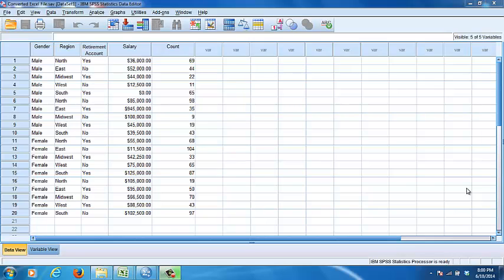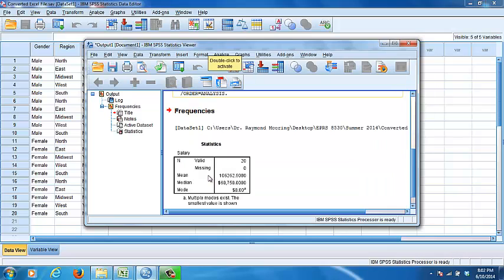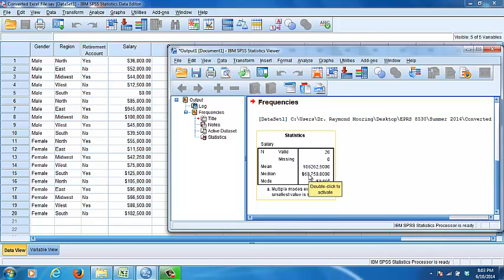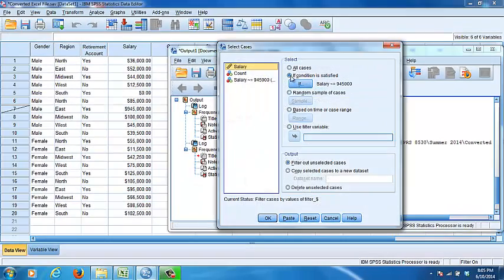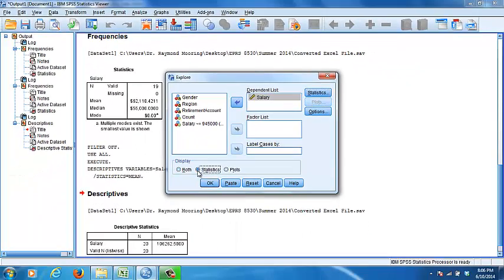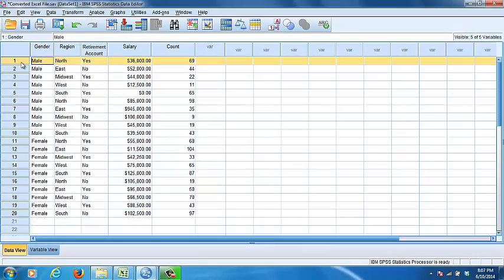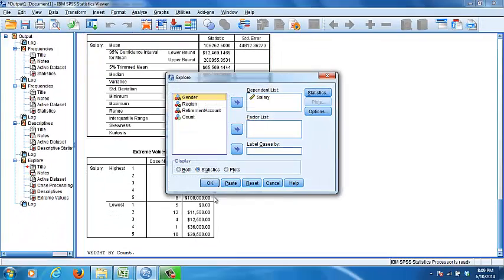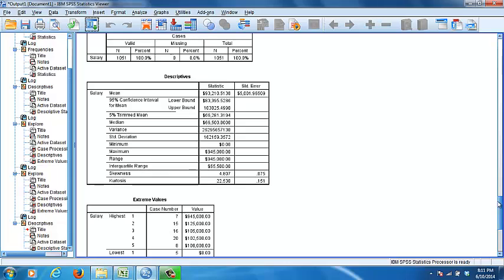Central Tendency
This video shows how you can calculate mean, median, and mode using SPSS three different ways.